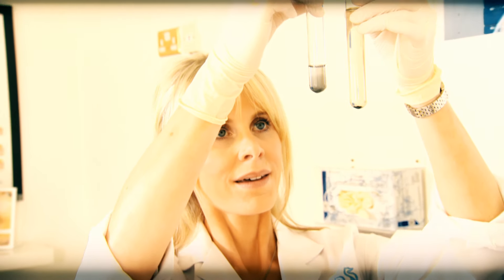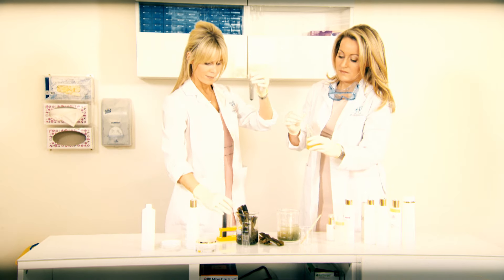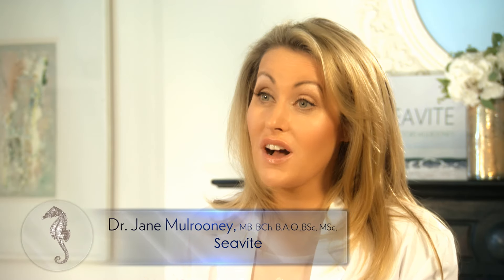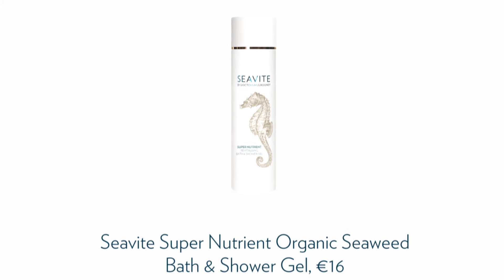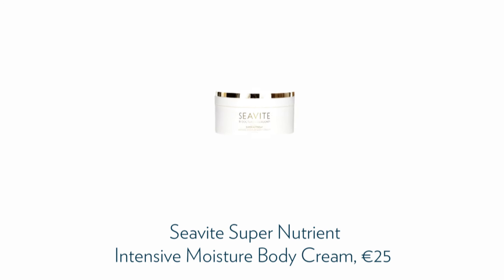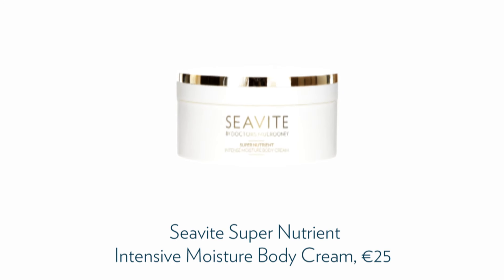How to treat Eczema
Advice and tips on how to treat Eczema from Dr. Katherine and Dr. Jane Mulrooney, two of Ireland's leading experts in the field of dermatology.